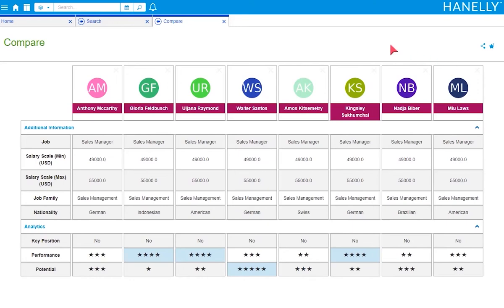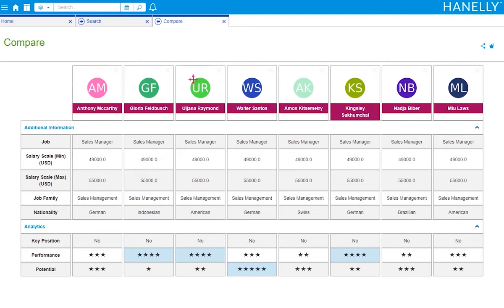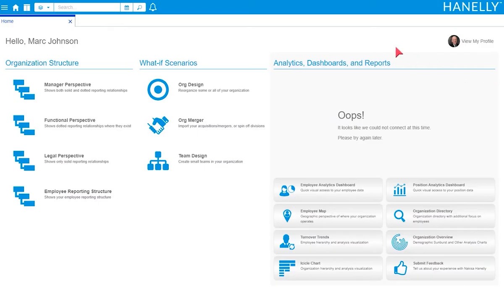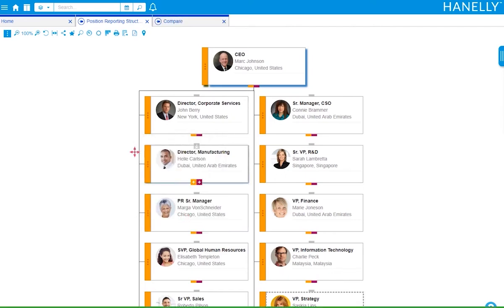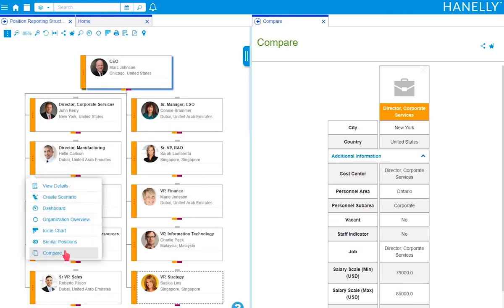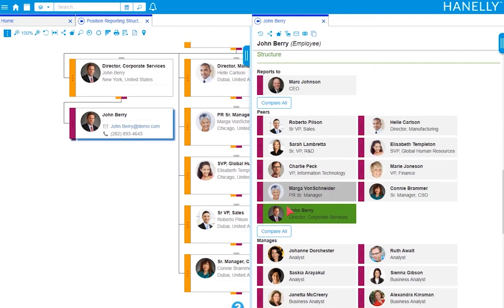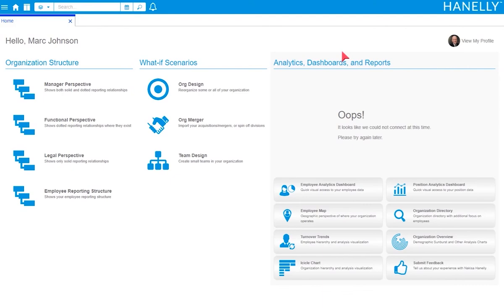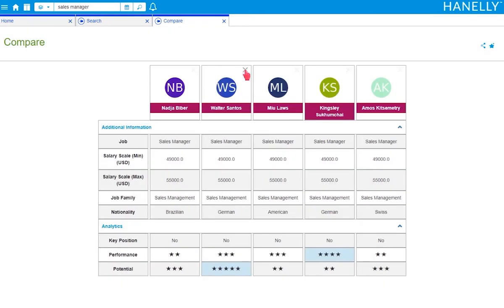8. How to compare multiple positions or employees – Nakisa HR Suite OrgChart Visualization Software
The Compare Module allows you to compare and analyze your data by viewing objects side-by-side.
0:00 : Compare Module Overview
1:11 :  Adding Objects from Org Charts
2:26 : Adding Objects from the Structure Section of the Employee Details Panel
3:10 : Adding Objects from Searches/Mass Actions